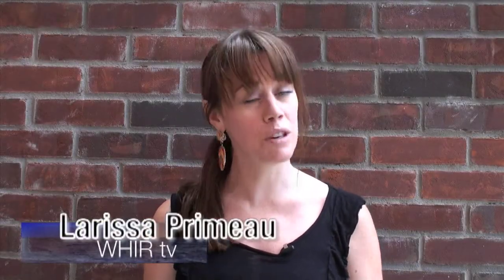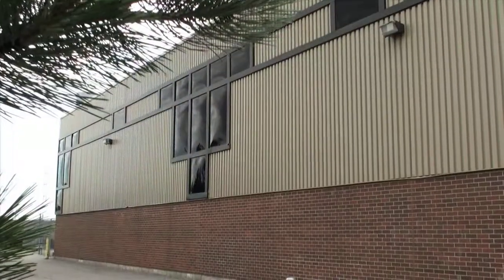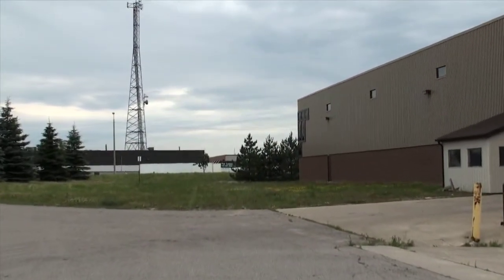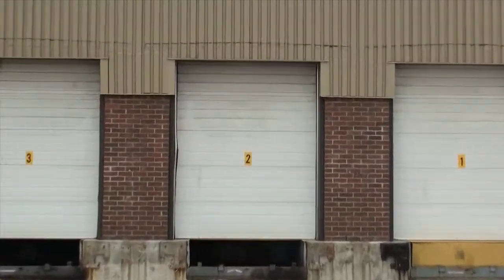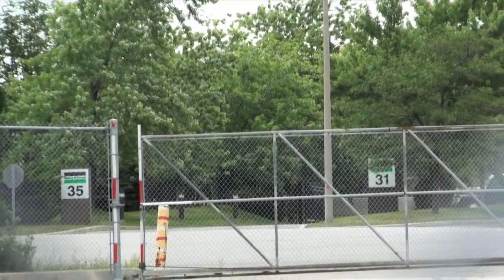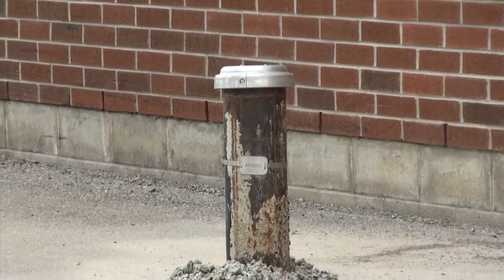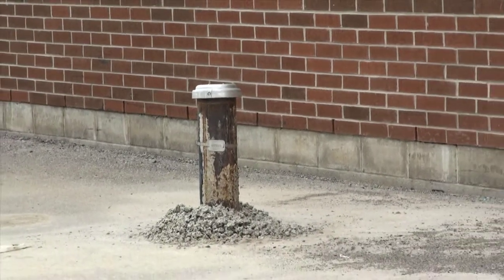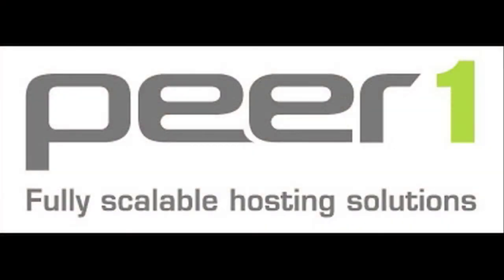WHIR tv- Documenting the building of the PEER 1 Data Center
Aug 4, 2009 -- PEER 1 is building their flagship data center in Toronto, Canada and WHIR tv is going to be there from beginning to end.